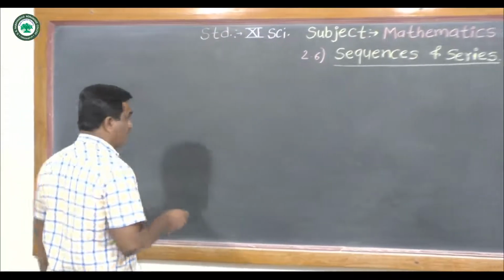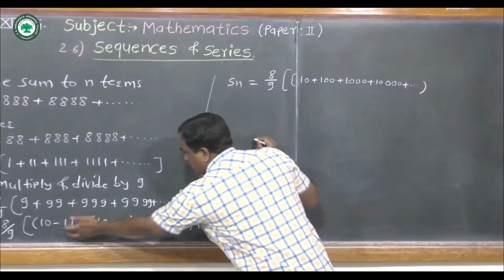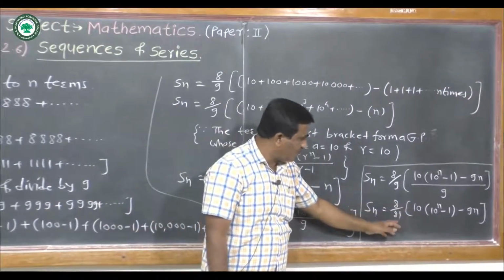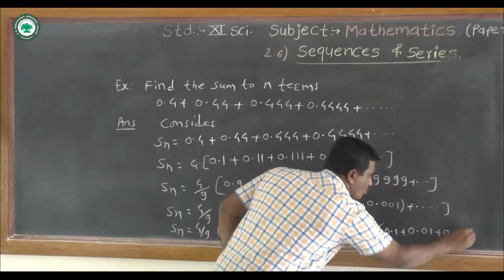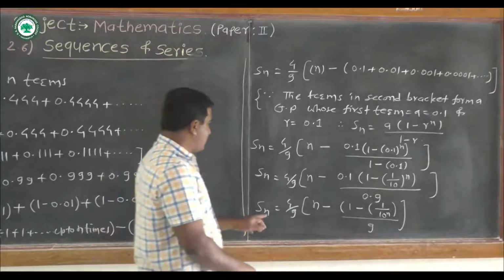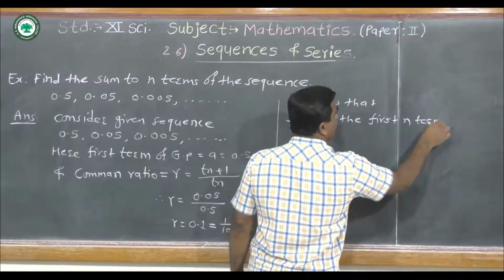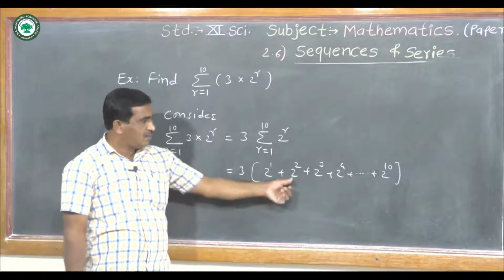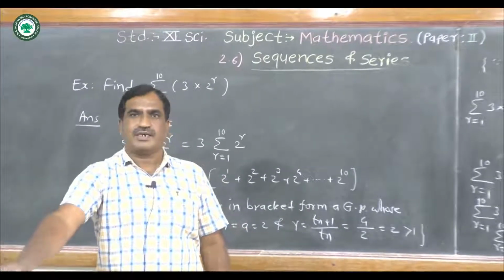XI Sci. (Math.) Topic: Sequences & Series || By Prof. Kasale P.B.